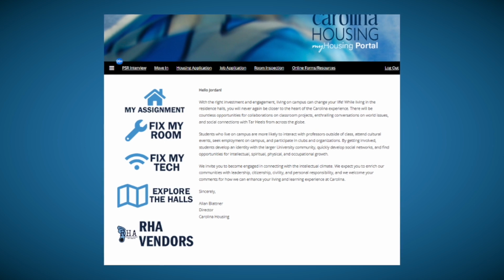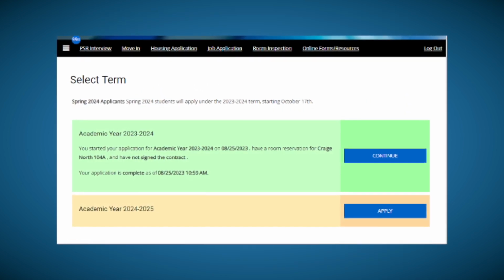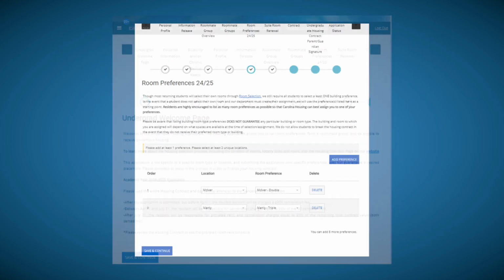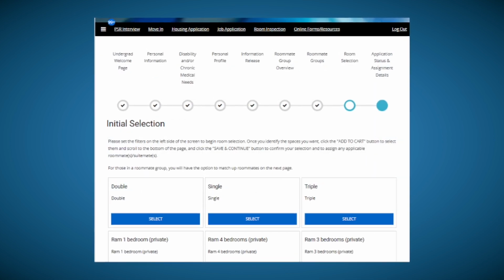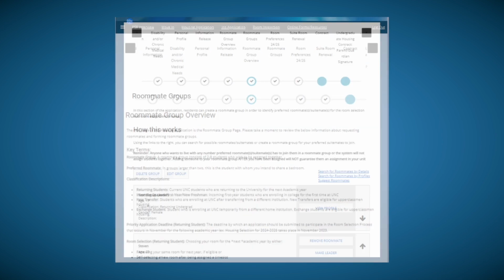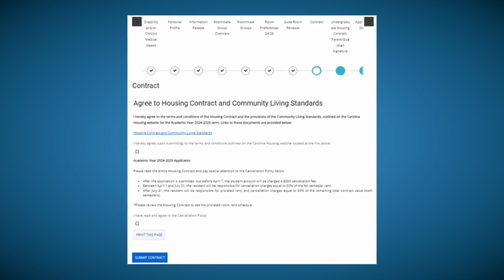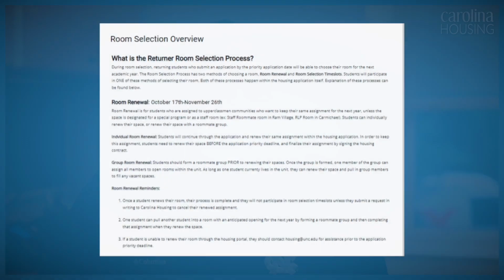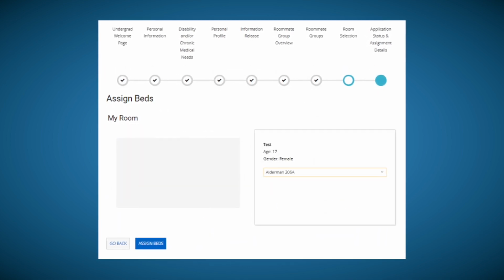Housing Selection 101: Process Overview